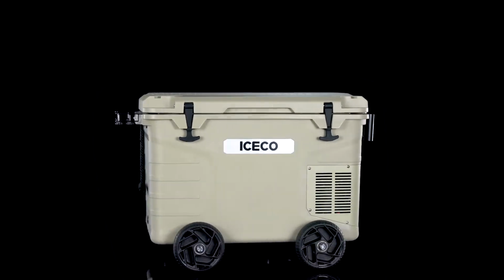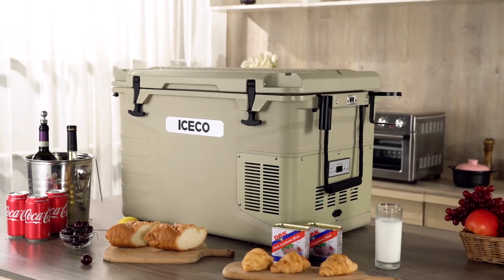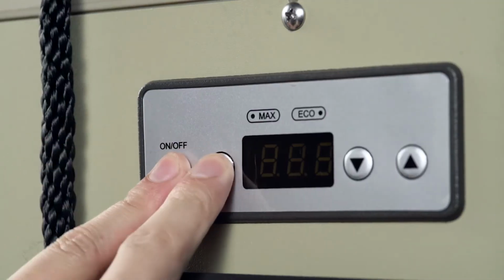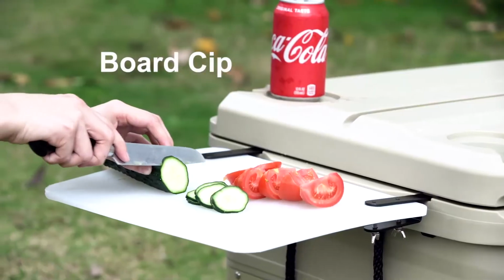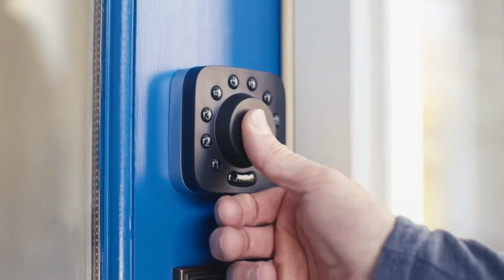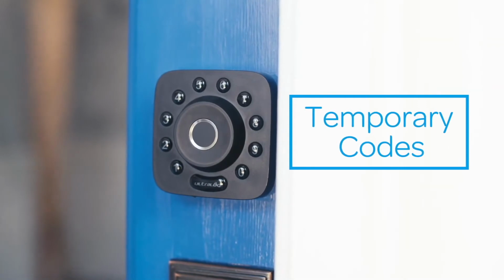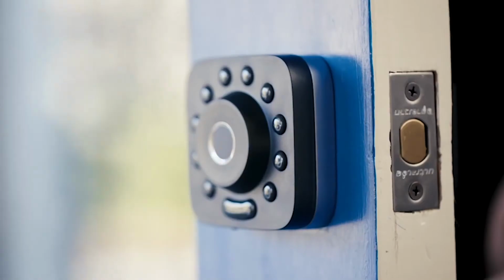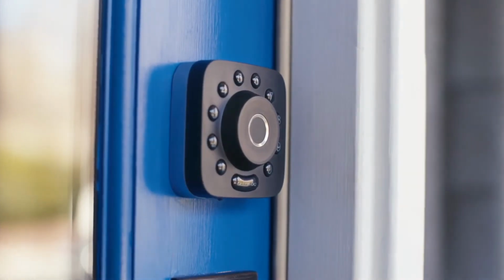5 Cool Products on Indiegogo and Kickstarter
Introducing 5 Cool Products on Indiegogo and Kickstarter
The most investing gadgets on the internet

I would really appreciate if you do Thanks !

The channel is about Best Kickstarter Projects

Products list :

Yiptan：The Minimalist & Powerful Cordless Home E-Screwdriver
Minimalist One-Piece Construction | Automatic & Manual Mode | 6-in-1 Multifunctional Bits | Soft Ergonomic Handle | Ring LED Lights

SOMN set of orthopedic pillows that will improve your sleep
This is a multi-functional pillow designed to ensure a healthy sleep position. It can be transformed into a pillow for sitting

Upgraded iCooler, a Truly Mobile Refrigerator
Multifunctional Fridge&Freezer&Cooler in 1 | 60W Consumption | Gives you a relaxing outdoor trip!

BigBlue Cellpowa500 - Develop your off-grid space